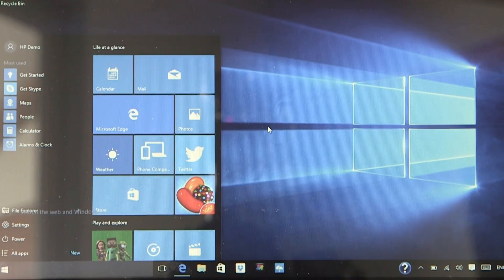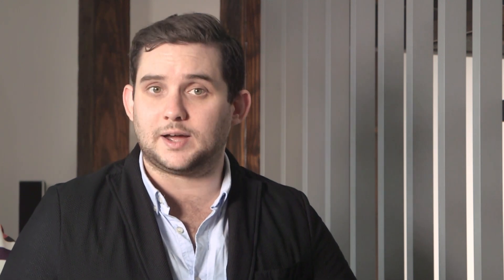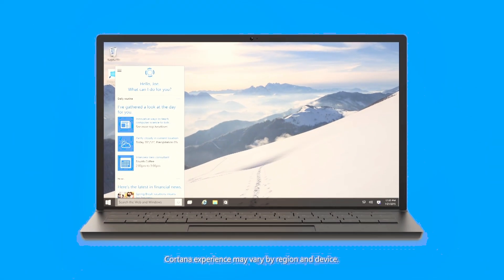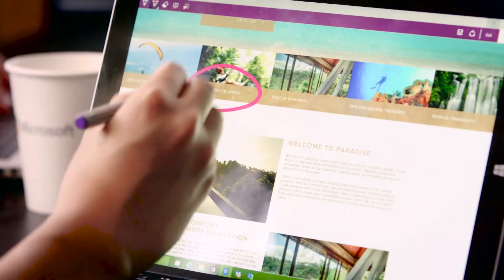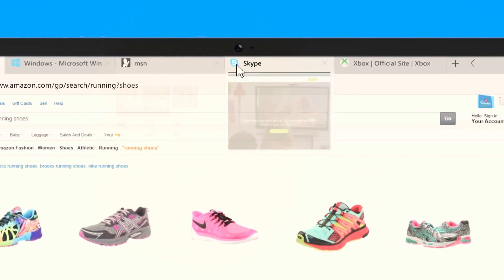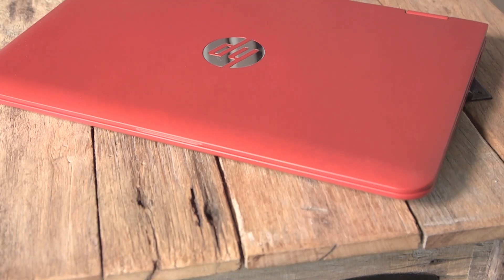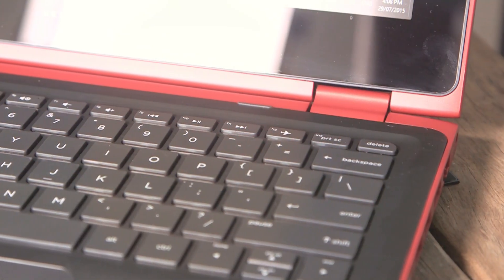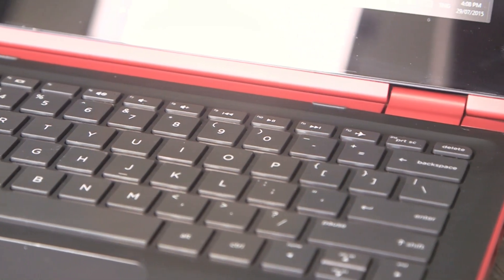Microsoft Windows 10: Getting Started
Windows 10 is here with lots of changes from Windows 8. Watch our handy video guide to make the most of Windows 10's best new features.